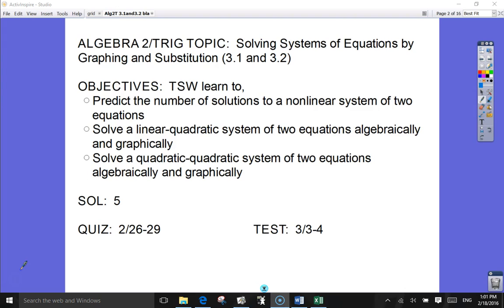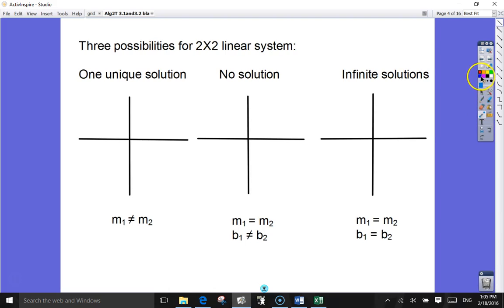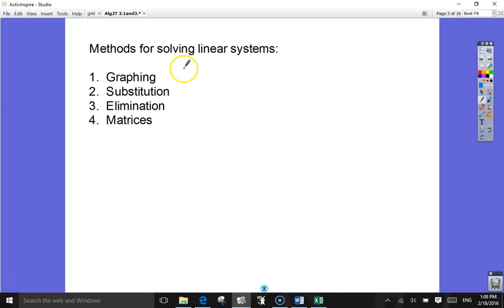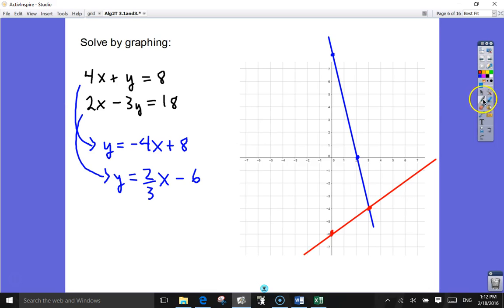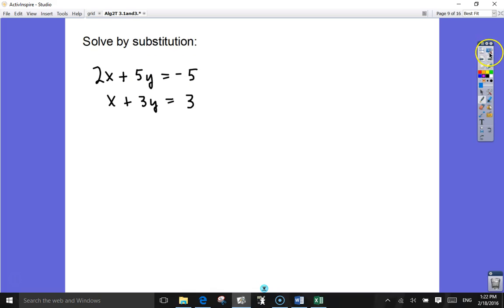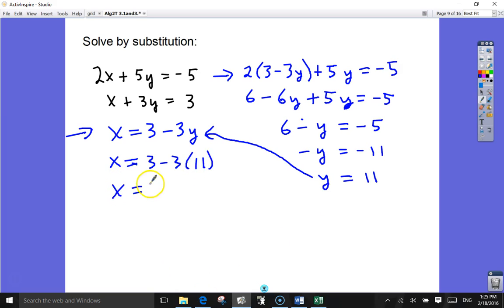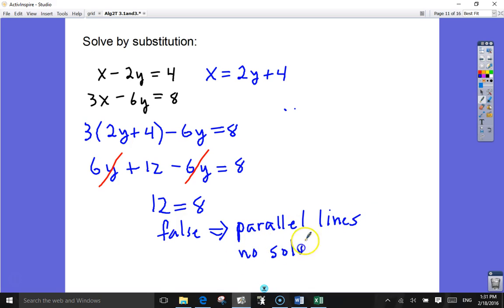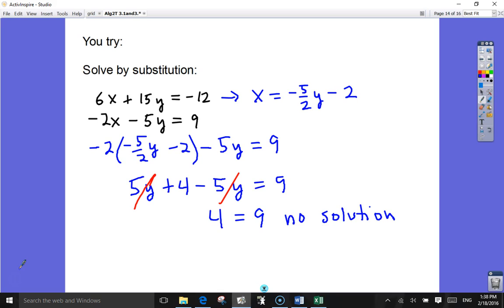Mr Callahan, Math Teacher, Tabb High School